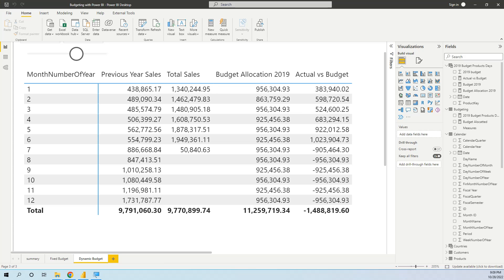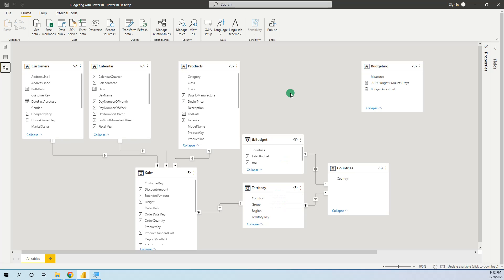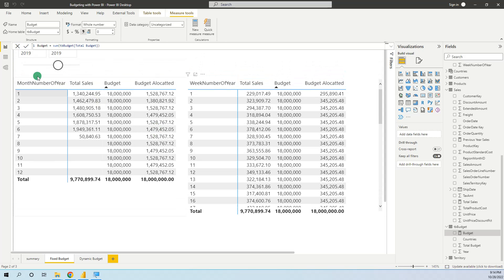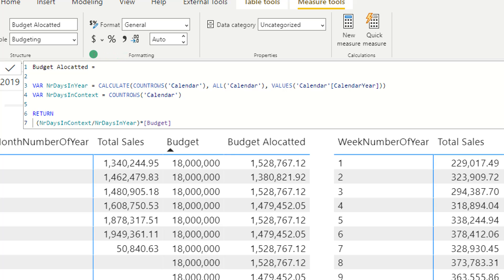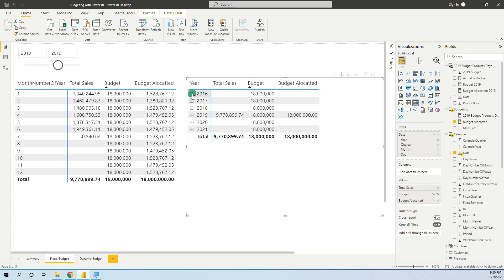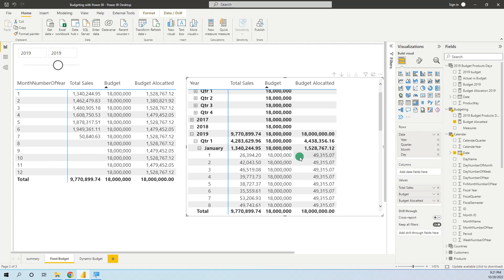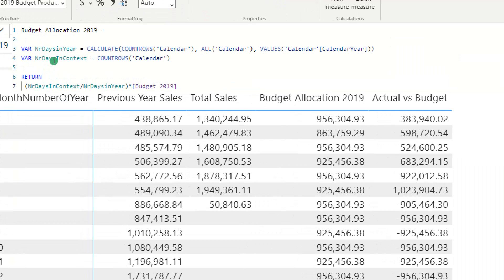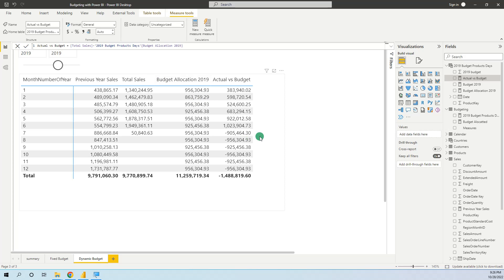Dynamic Budget Allocation - Budgeting with Power BI Series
Create and dynamically allocate the year's Budget on different timelines: days, weeks, and months with powerful DAX formulas in Power BI.